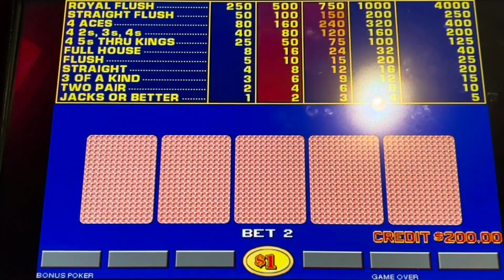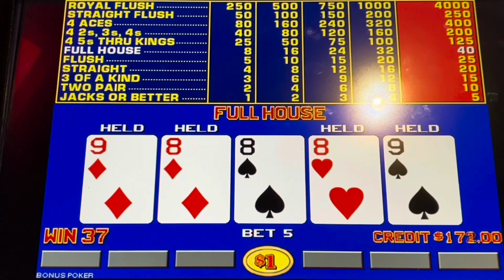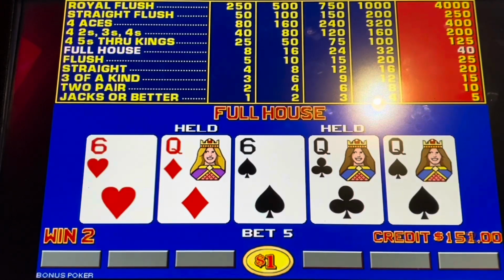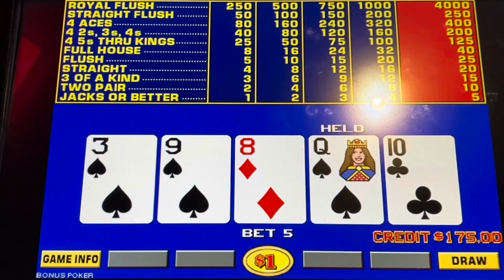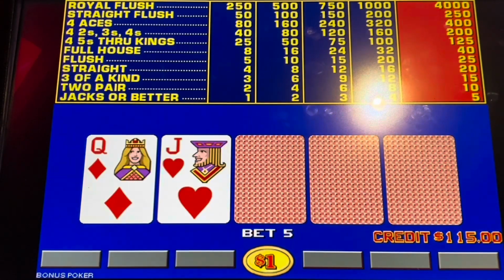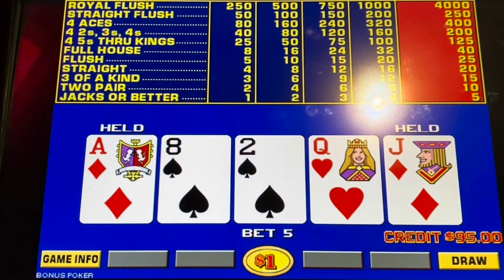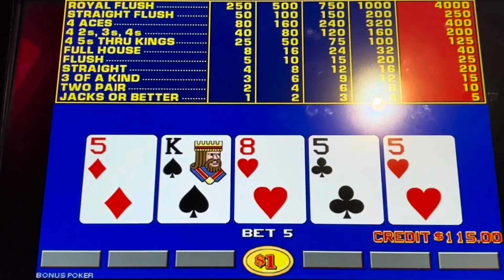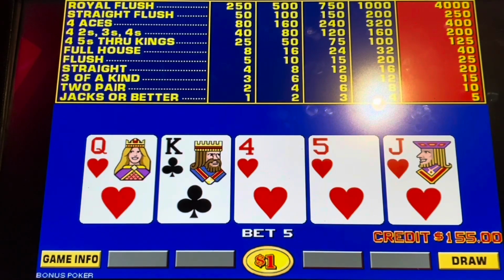Pala Casino Part 1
John's World of Video Poker rendezvous's with folks from around the country @palacasinosparesort  for some video poker fun! We don't always hit 2 or 3 Royals in a single night, as I've done many times in the past, but we're certainly gonna try.